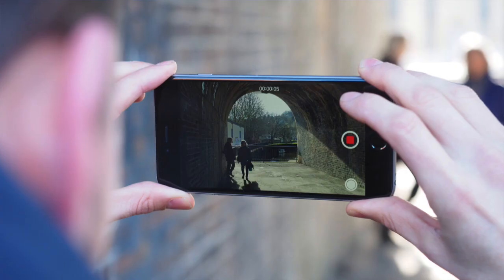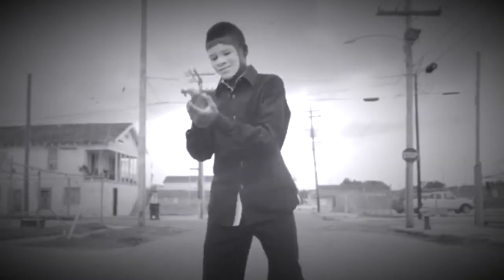Art Apart: Environment Acting Challenge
Your director, Mr. Martin, is challenging YOU to recreate a room inside your house... outside your house! No props needed - we'll use pantomime and our imaginations!

Art Apart is a creative e-learning series for K-8th graders. Every weekday, KID smART Teaching Artists bring you hands-on activities, read-alouds, movement exercises, and other projects that you can explore from the comfort of your house!

Art Apart is supported by a grant from the Louisiana Division of the Arts, Office of Cultural Development, Department of Culture, Recreation and Tourism, in cooperation with the Louisiana State Arts Council. Funding has also been provided by the National Endowment for the Arts, Art Works.